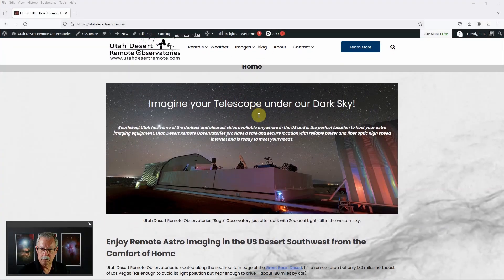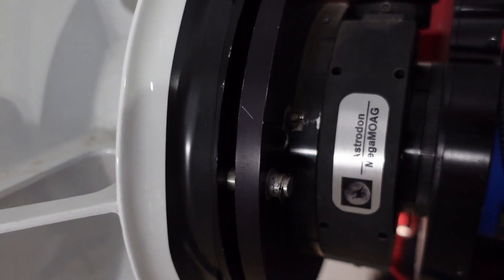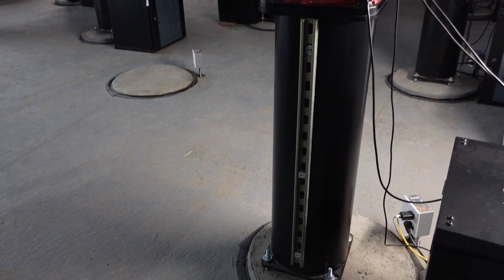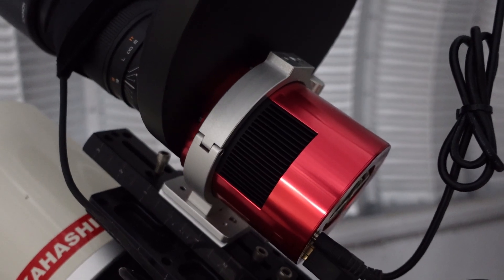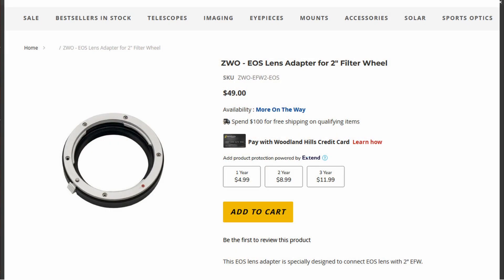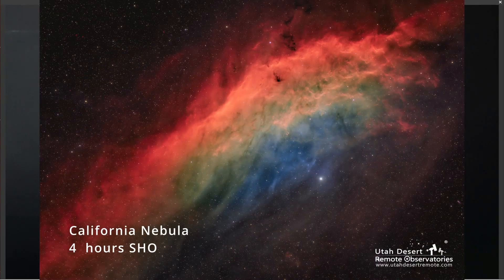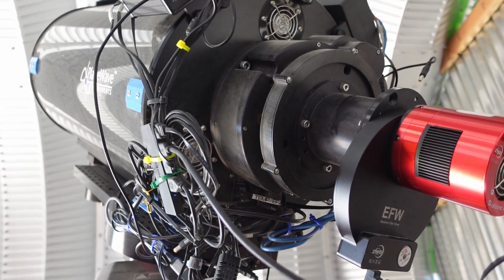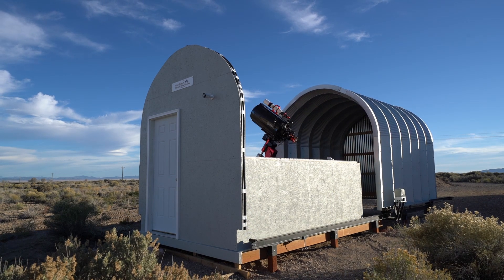Telescope Tour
Along with our customers' scopes we own and operate three systems at Utah Desert Remote Observatories, and one of the three can be rented by the month! This video is a quick tour of the three systems showing how each is set up.